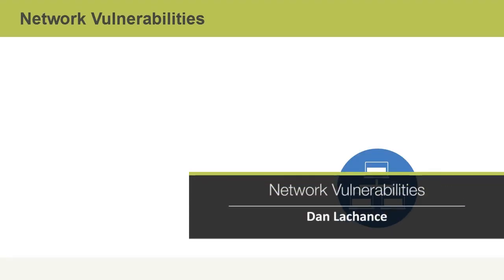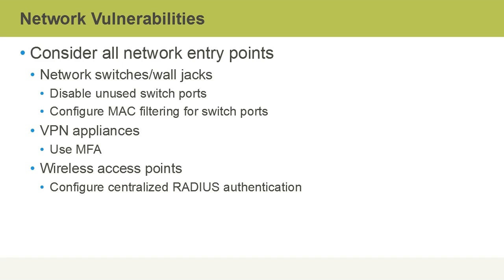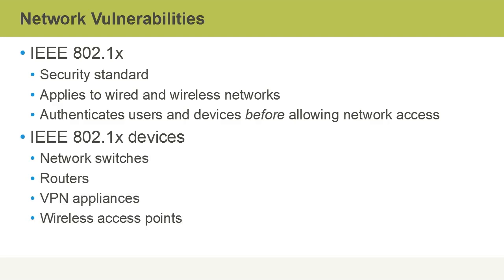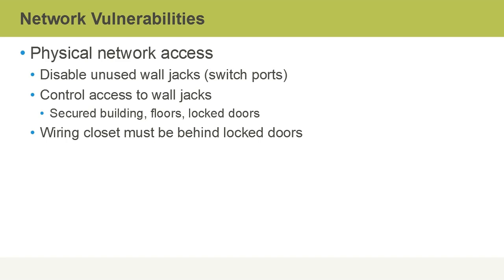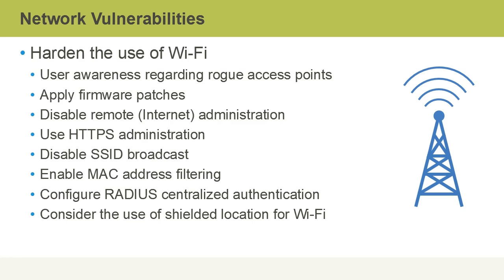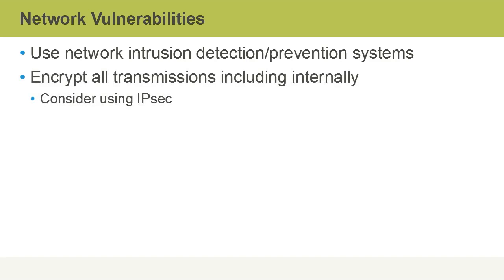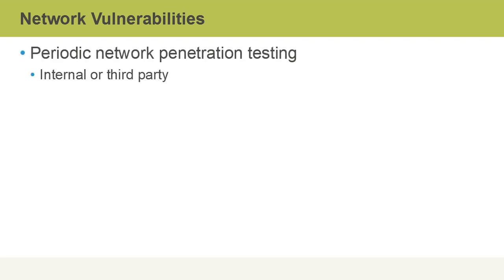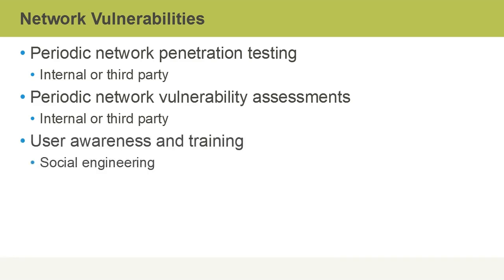Network Vulnerabilities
In this session we will discuss about Network Vulnerabilities.